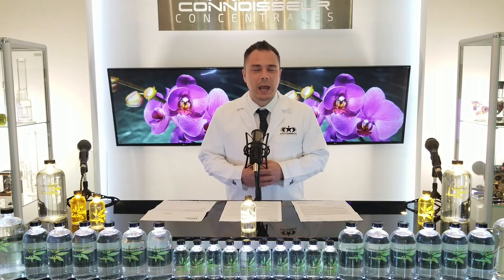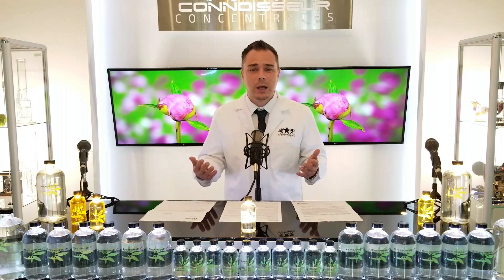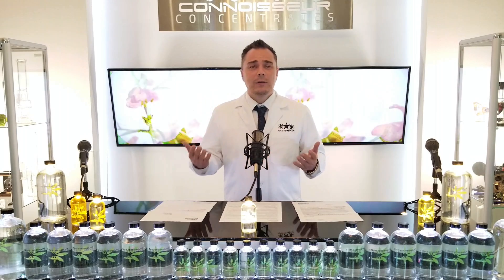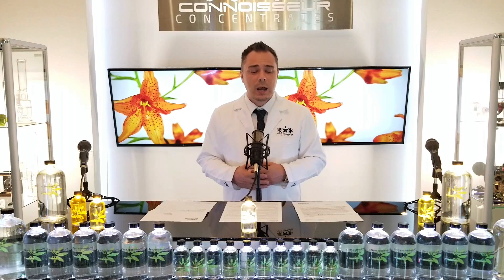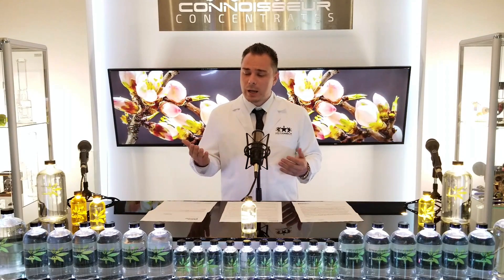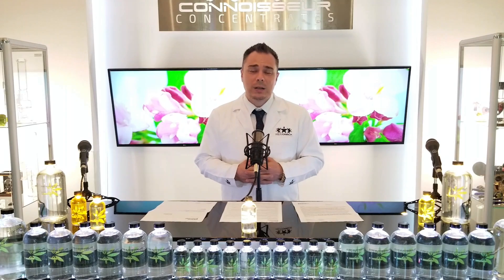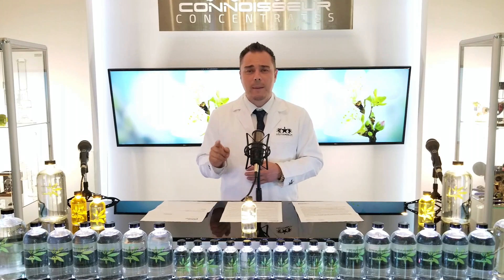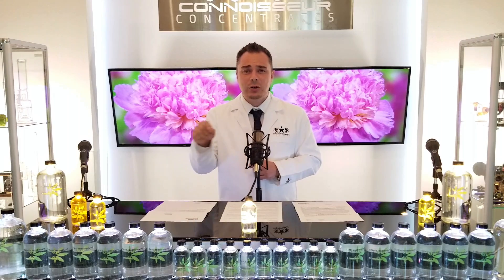Why you cannot use Lab Tests to Create Terpene Profiles - The Terpene Institute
Many companies swear by lab tests to recreate terpene blends, but that's the amateur way. Lab tests are inaccurate, and cannot be used to recreate strains. It doesn't work. Find out why from The Terpene Institute.

Learn the no BS truth about the cannabis industry from the first cannabis terpene profile manufacturer in the country, Drew, Owner of Mr. Extractor.com. Whether you’re a seasoned pro or just getting in the game, the more you know, the more money you make.